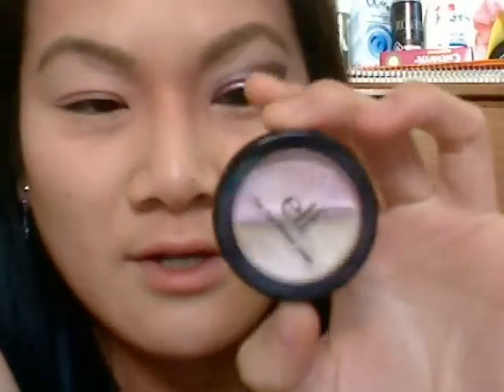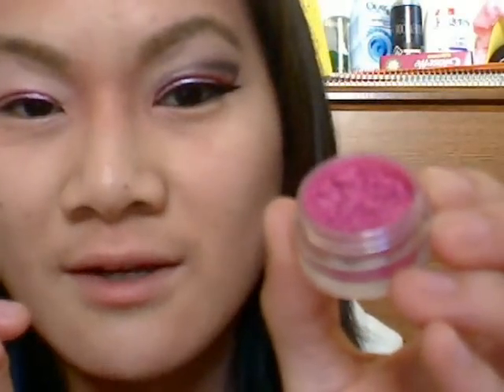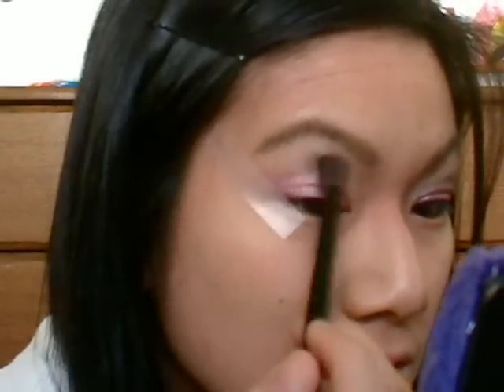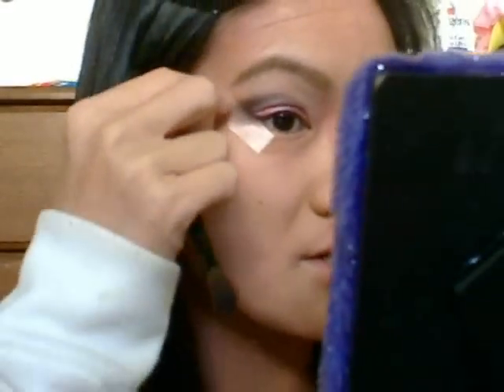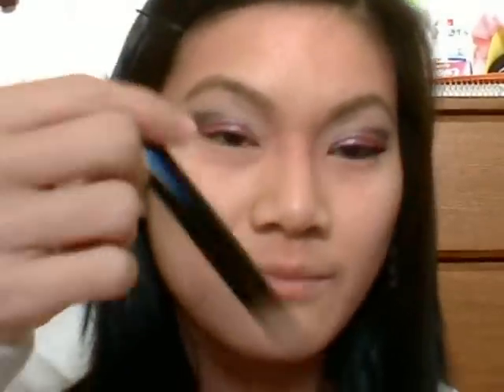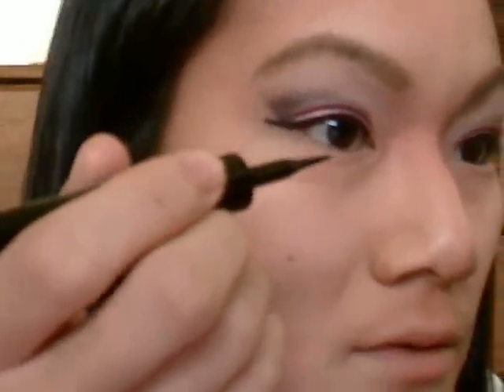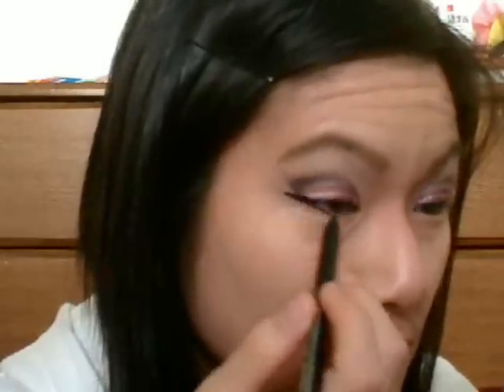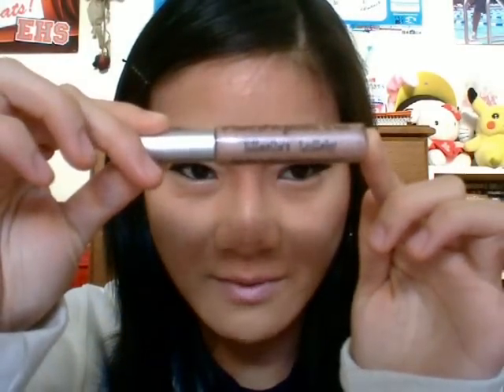Clubbing Series: Extreme Bitchy Look